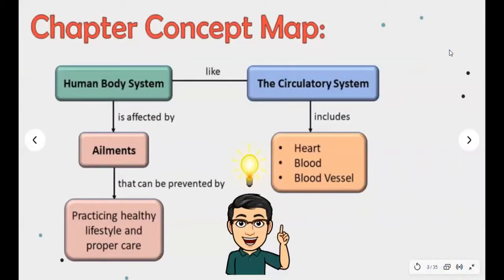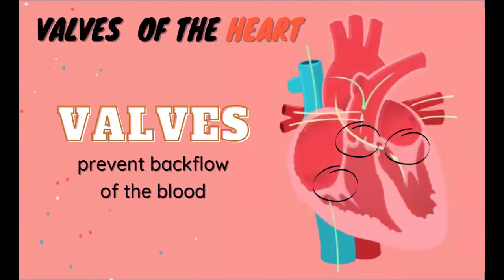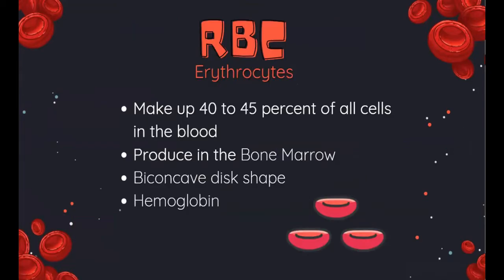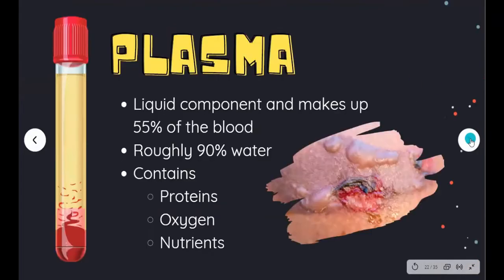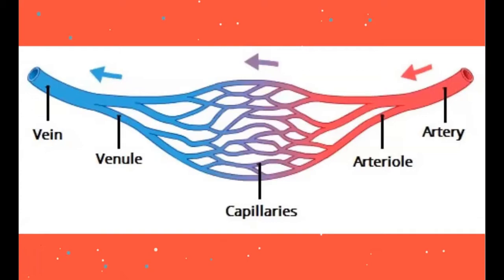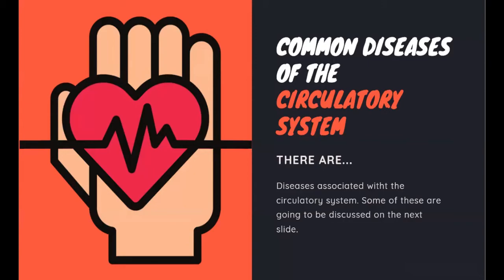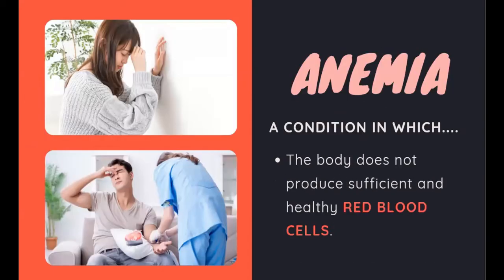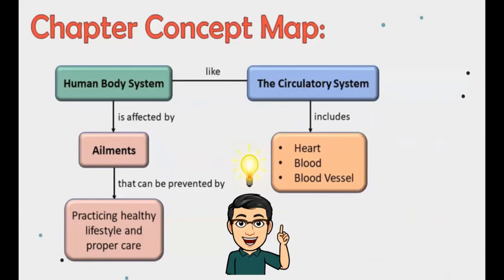The Circulatory System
The circulatory system, also called the cardiovascular system or the vascular system, is an organ system that permits blood to circulate and transport nutrients (such as amino acids and electrolytes), oxygen, carbon dioxide, hormones, and blood cells to and from the cells in the body to provide nourishment and help in fighting diseases, stabilize temperature and pH, and maintain homeostasis.